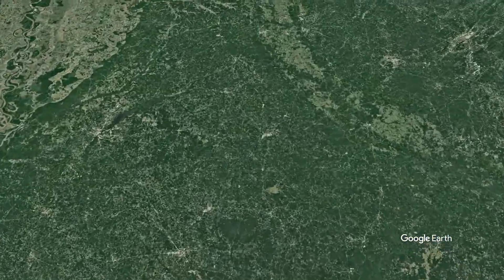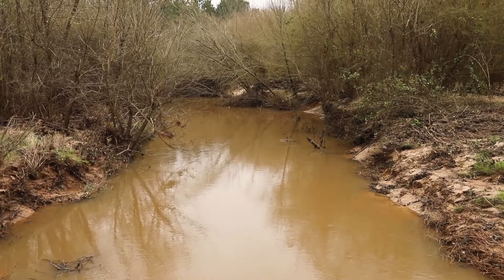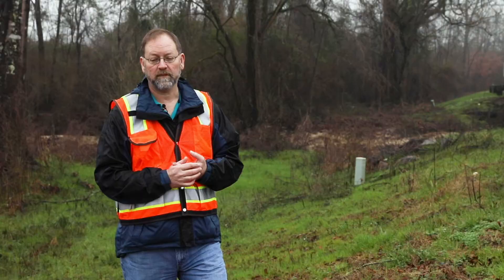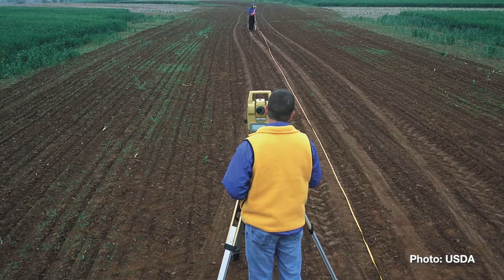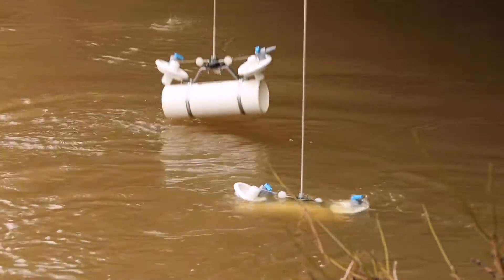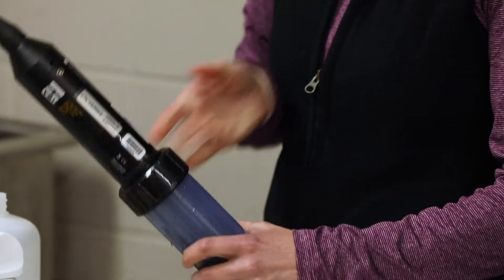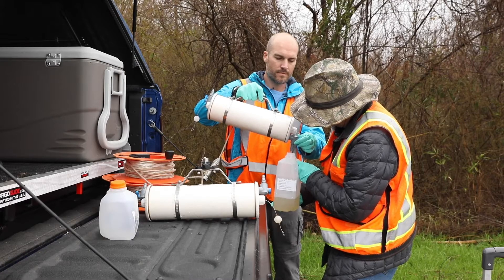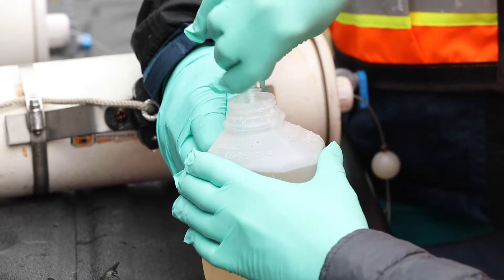Restoring Natural Resources in Mississippi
The 2010 Deepwater Horizon (DWH) oil spill was the largest oil spill in U.S. history, and damaged natural resources across the northern Gulf of Mexico. The oil spread from the deep ocean to the surface and shoreline environment in Texas, Louisiana, Mississippi, Alabama, and Florida.

In Mississippi, DWH Natural Resource Damage Assessment Trustees EPA, the US Department of Agriculture, and the Mississippi Department of Environmental Quality are partnering on the Upper Pascagoula Water Quality Enhancement Project. The restoration project will improve water quality in the Pascagoula River Watershed through the implementation of conservation practices to reduce excess nutrient and sediment loss from agricultural and forested lands.

For more information about the Deepwater Horizon Oil Spill and Restoration, go